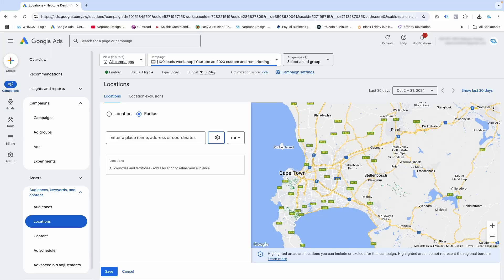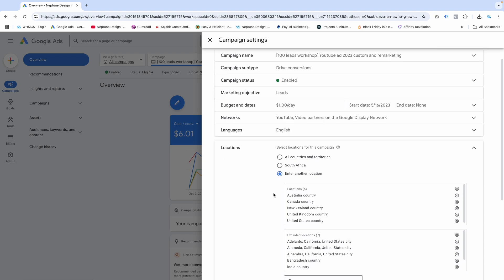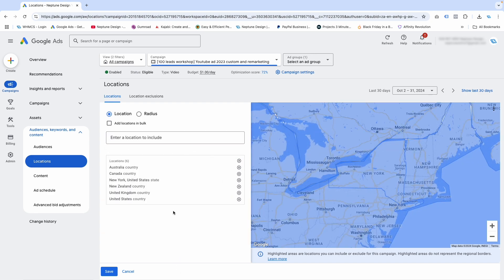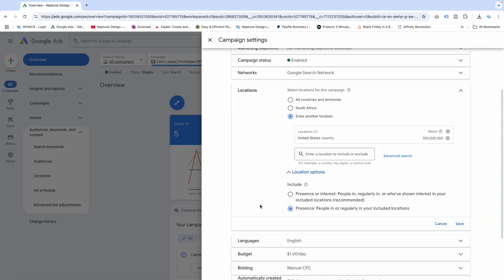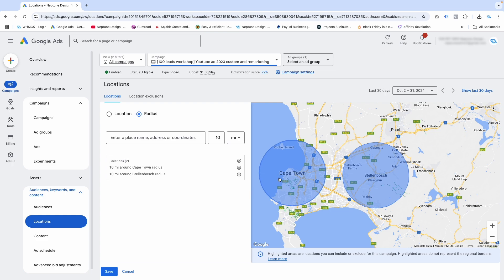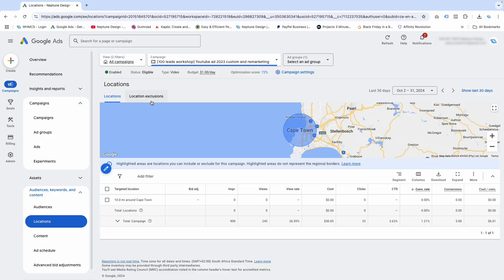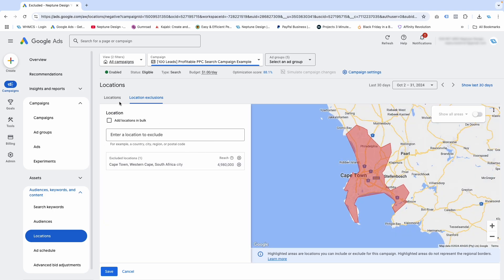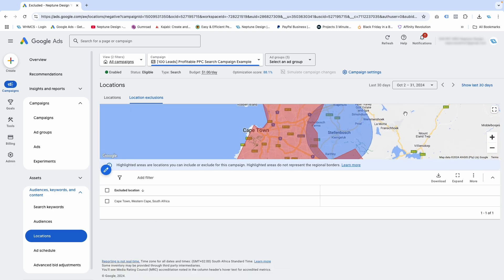How to Change Your Ad Location, Exclude Areas & Multi-Branch Setup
In this video I'll be showing you how to find and change your ad location in Google ads. I'll also be showing you how to setup multiple branch locations so they don't overlap with one another. Lastly I'll show you what to do about ad clicks that are outside of your targeted locations

TIME STAMPS

00:00:00 Intro
00:00:40 How to change your location
00:02:14 How to avoid clicks from the wrong location
00:05:08 Location targeting for multiple branches
00:08:14 Get better Ad result
00:09:09 Outro